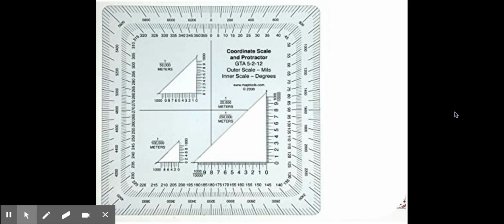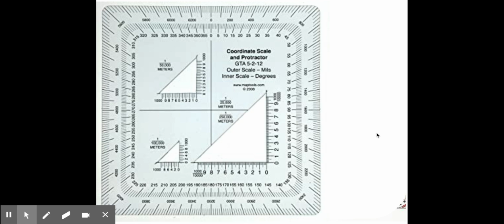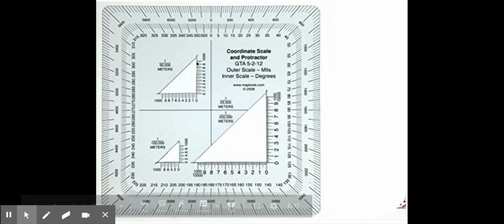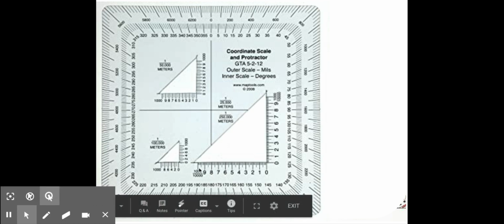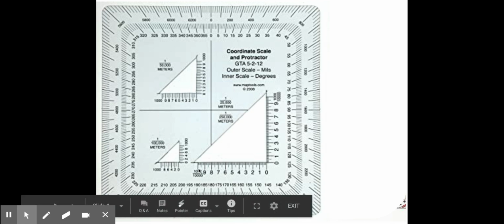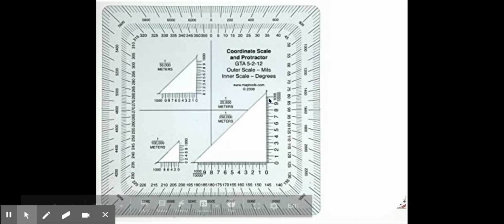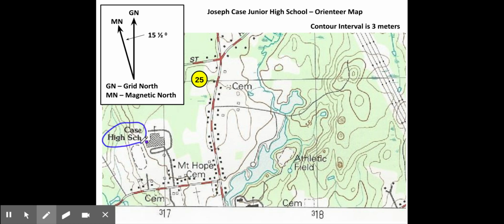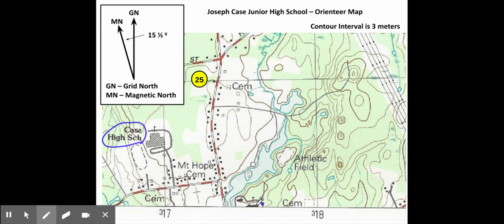Part 1 of Scale with Actual Map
Scale with Actual Map Part 1